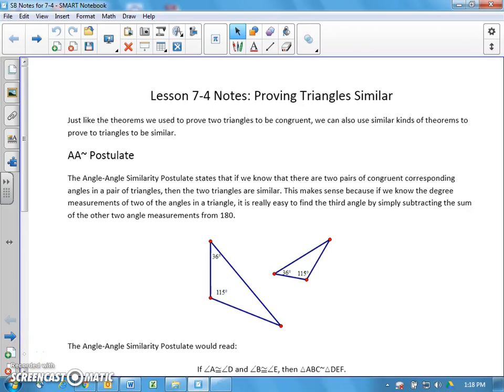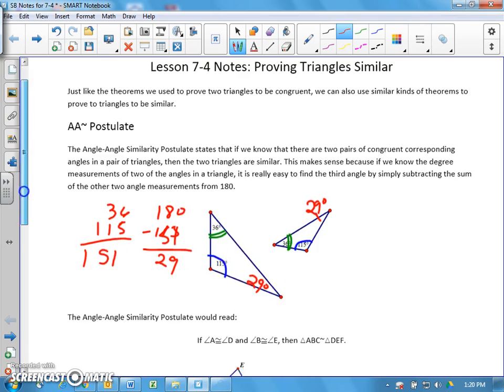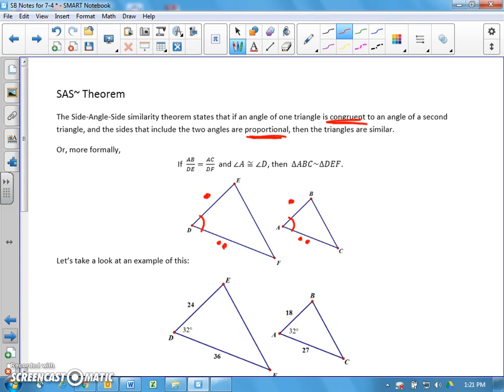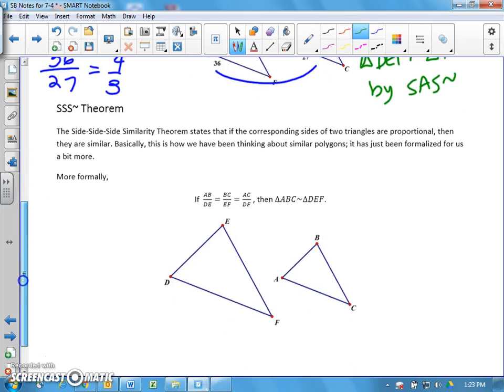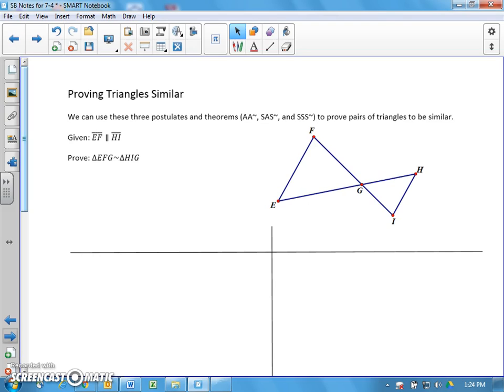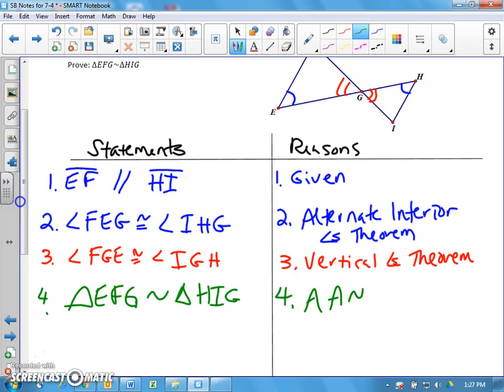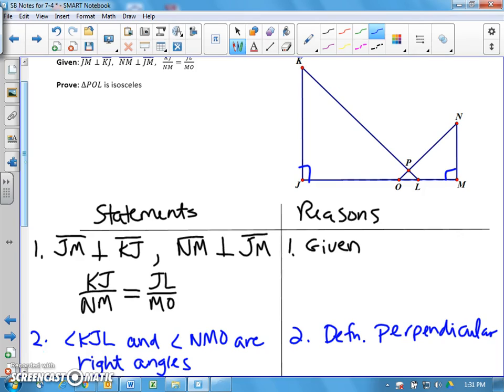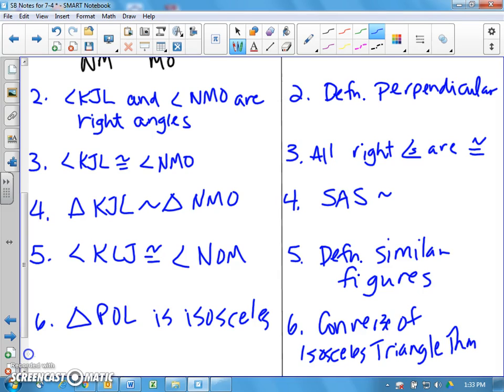Lesson 7 4 Video